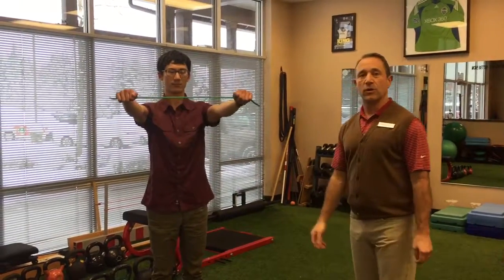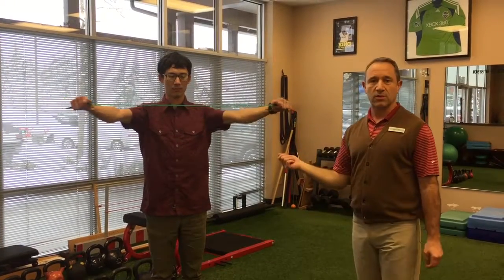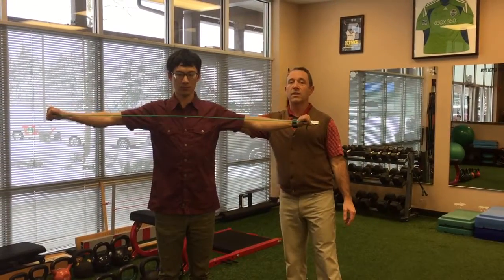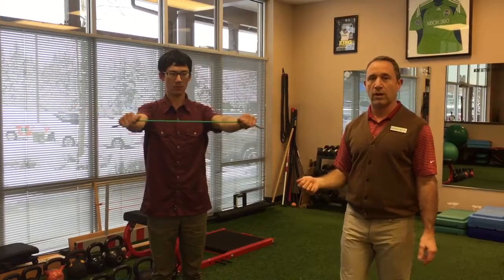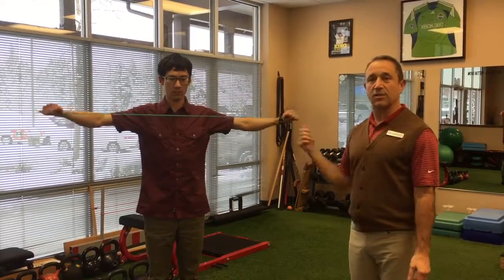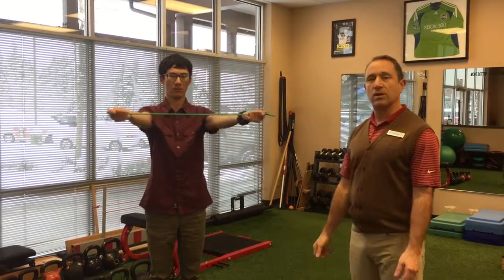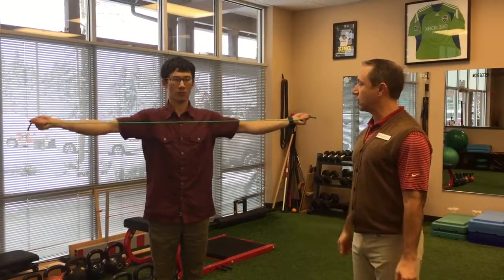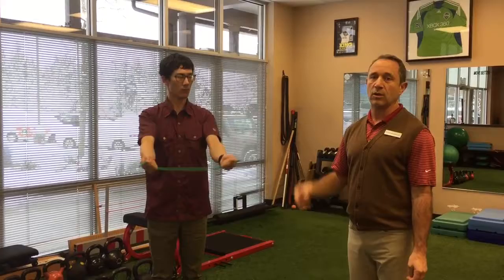Horizontal tubing pulls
How to correctly perform this great exercise for the muscles of the neck, shoulders and upper back